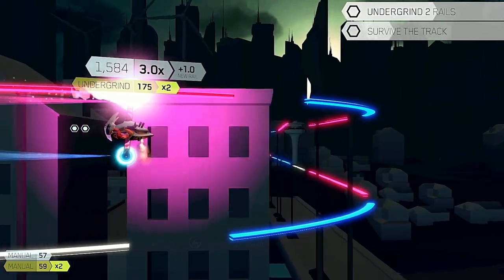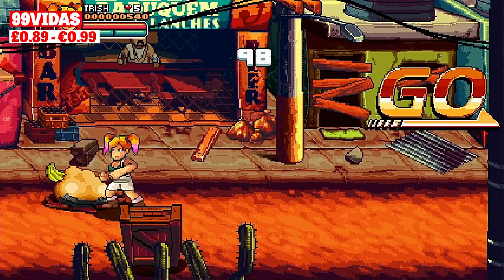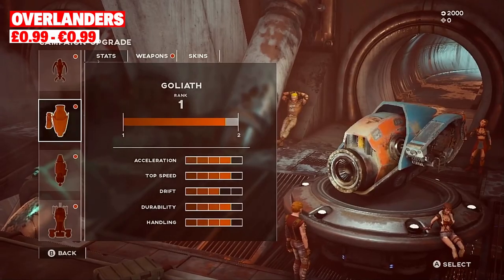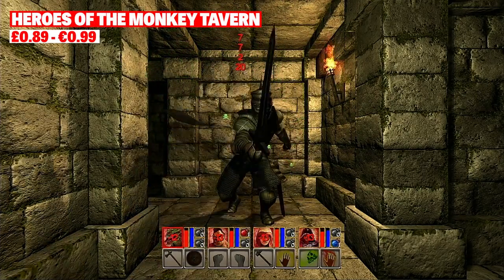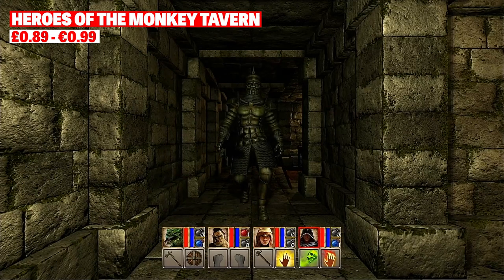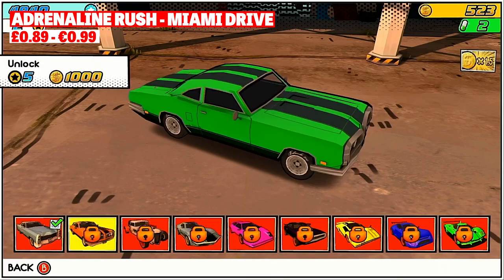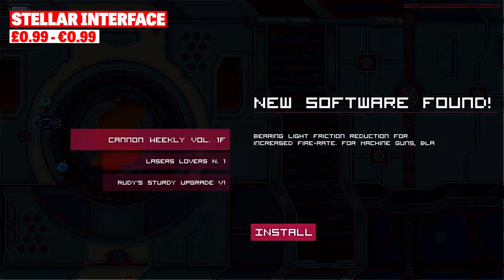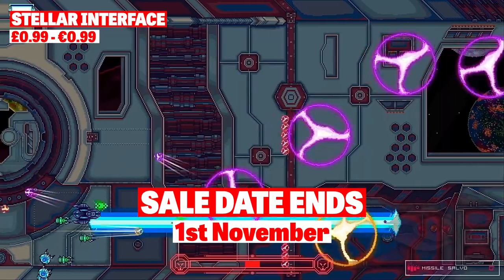5 Switch E-shop Deals under £1 - October Week 4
Deals are back and in this Nintendo Switch deals video we take a look at 5 switch games under £1 / €1 which are on sale right now and I try to answer whether they're worth a quid!

Games Featured:
99Vidas
Overlanders
Heroes of the Monkey Tavern
Adrenaline Rush - Miami Drive
Stellar Interface